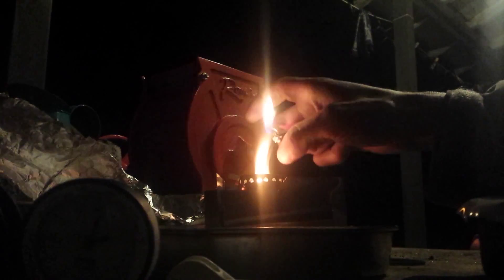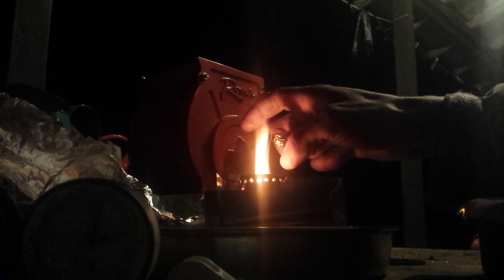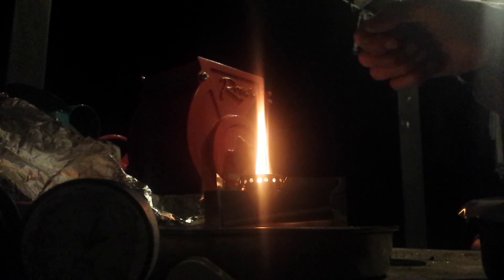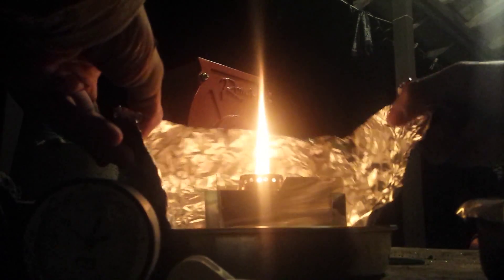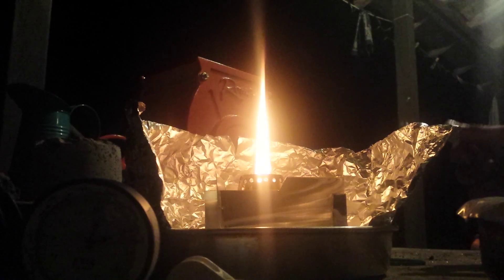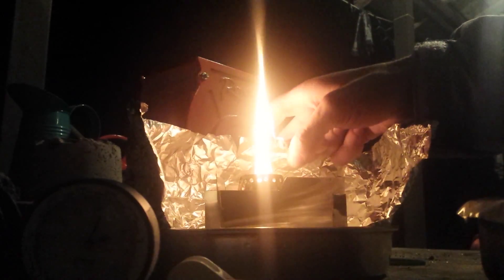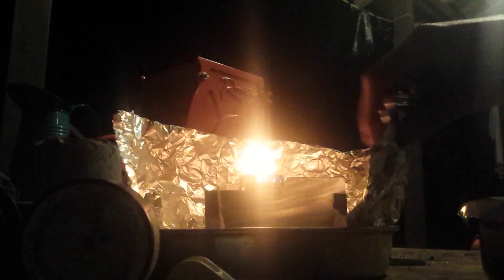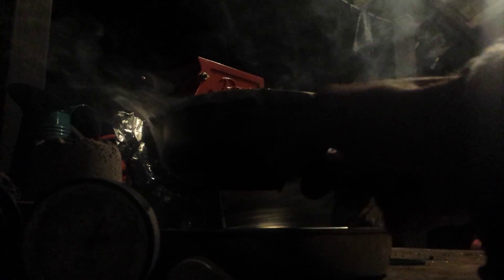$3 Candle wax stove for ultralight hiking 1.3oz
Combining steel sample cups, steel wire, some well configured holes and wax dipped cotton swabs to create an efficient wax gasification stove. Burned 8g of wax in 14min until the 16oz water boil